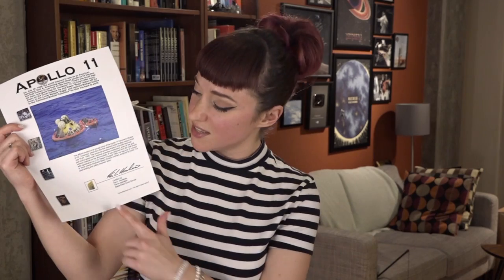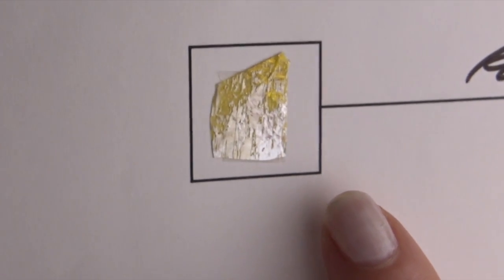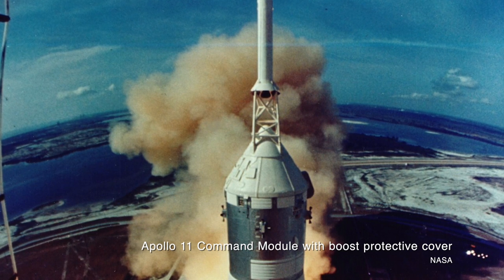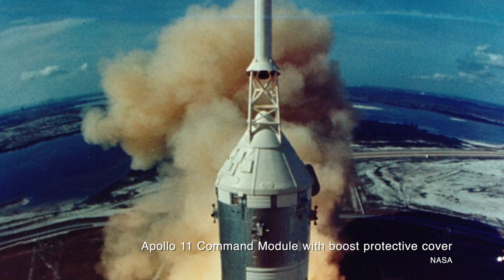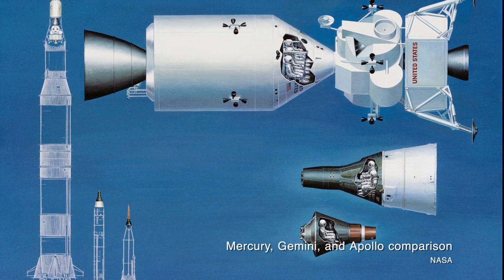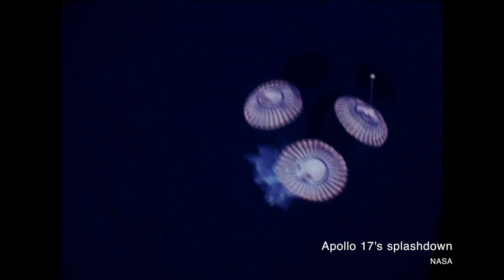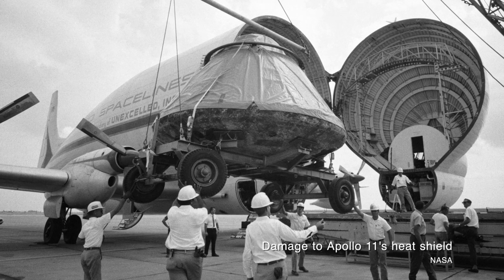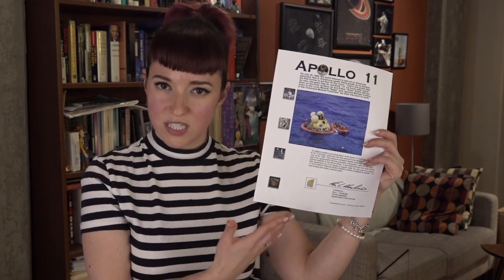The Foil That Went To The Moon And Back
Amy brings with her one of the greatest props I've ever seen: an actual piece of Kapton foil from Apollo 11. This tiny little sliver of material went around the moon, and helped keep three people safe as they blasted out of our atmosphere and back. Here's why it was there, and why it changed colour!